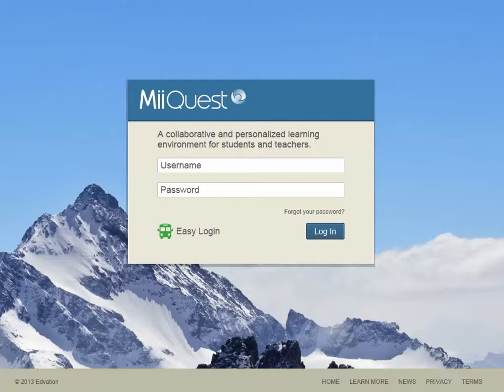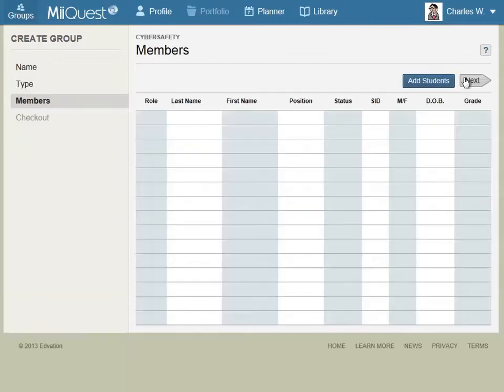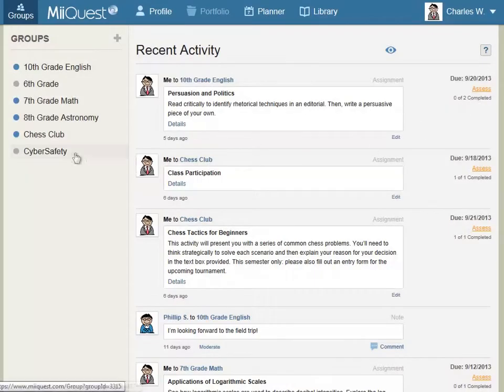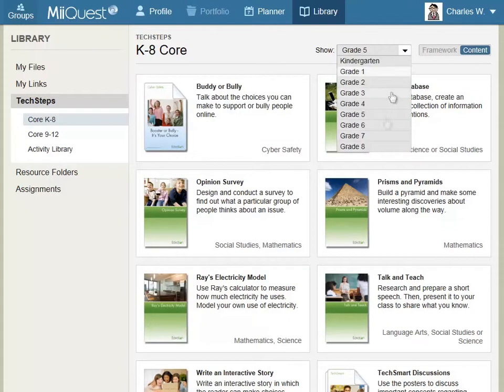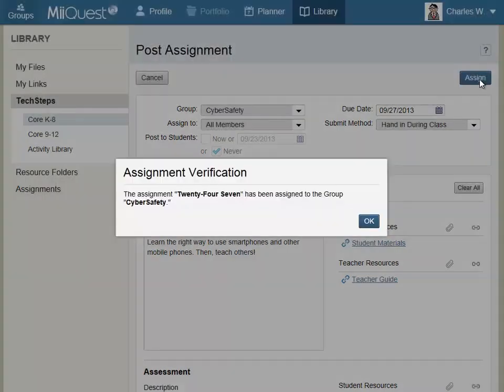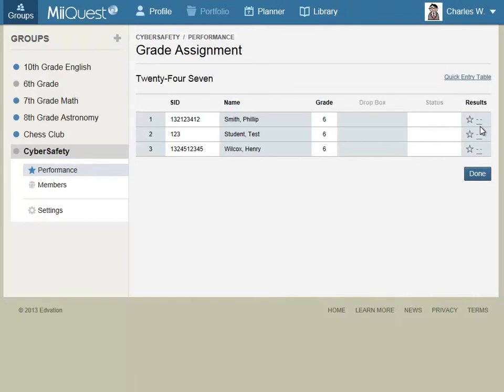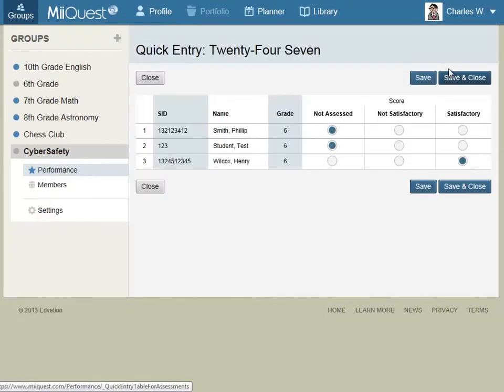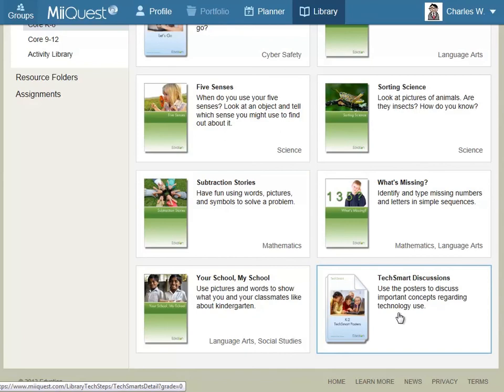07 - Assign and Assess a K-8 Cyber Safety Activity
The TechSteps product includes a Cyber Safety Curriculum that is designed to assist teachers as they implement online behavior and cyberbullying programs that meet CIPA requirements. This video shows how to locate, assign, and assess the Cyber Safety activities.